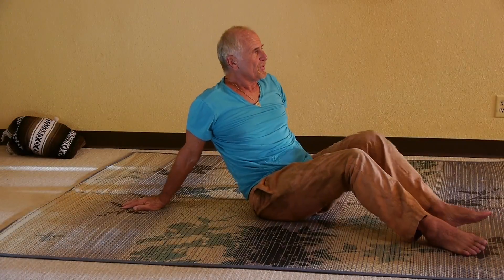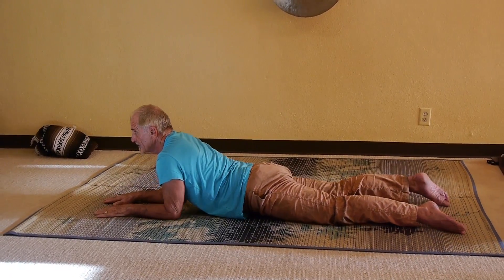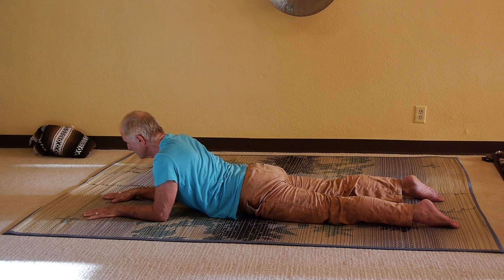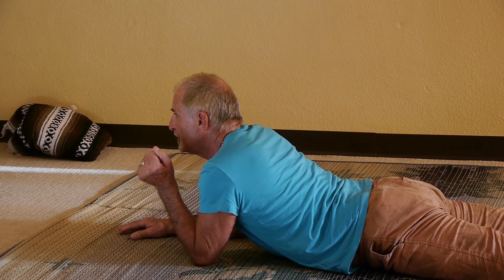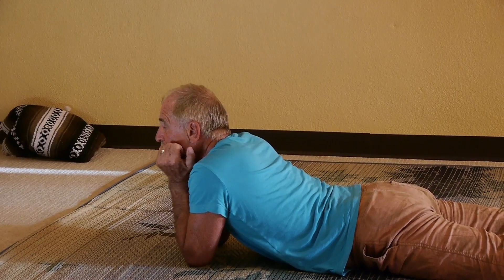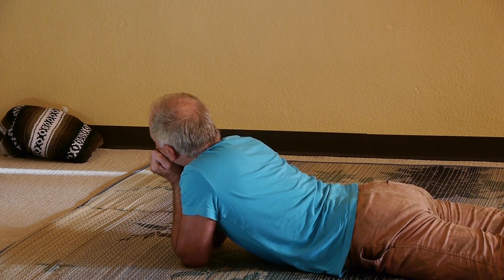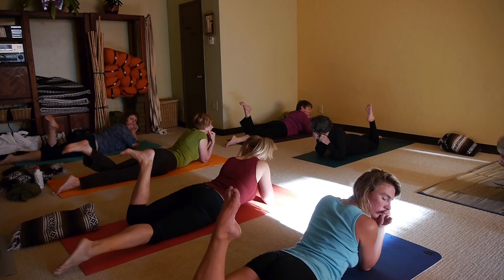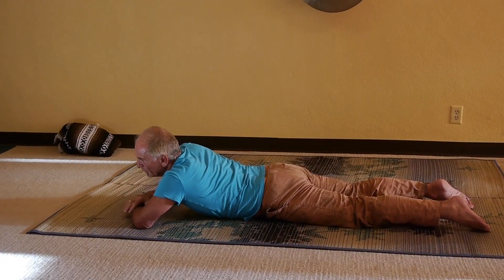Erhard's "Sphynx Plus": A Somatic Movement Flow for the Entire Spine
The master of Soma-Kinetic movement patterns, Erhard Rohrmuller, shares his approach to the traditional Yoga Sphynx pose. This sequence not only releases tension in the upper back, but strengthens the muscles of the entire spine.
For more Gentle, Senior and Chair Yoga DVDs, Teacher Trainings and Videos,